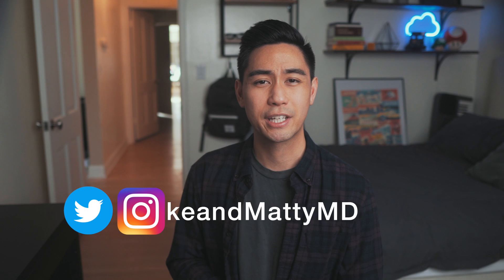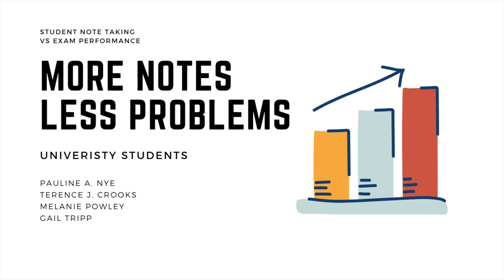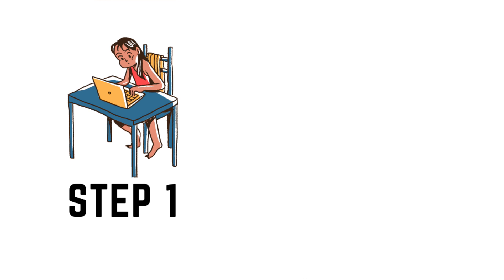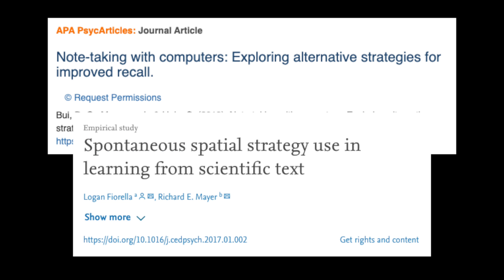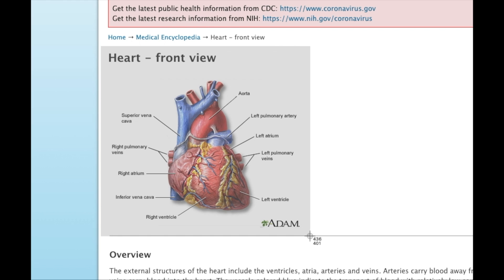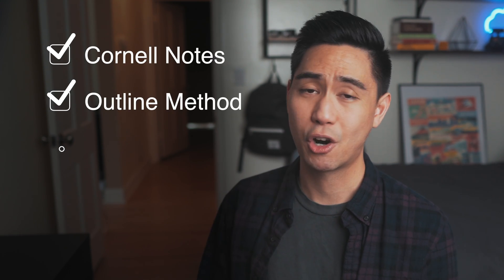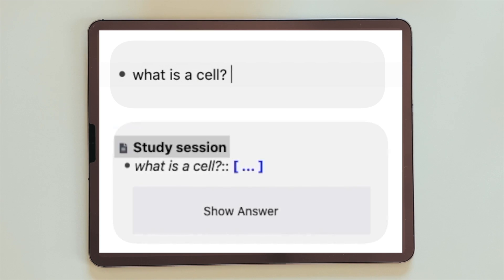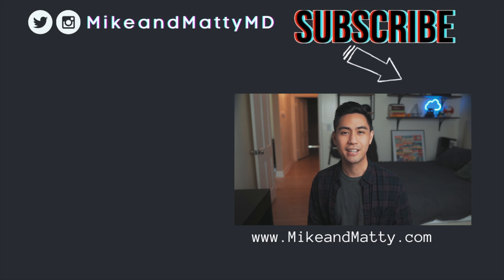Which is Better? Handwriting VS Typing Notes (the Science of Note Taking)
Handwriting VS Typing Notes (the Science of Note Taking)

In this video, we compare handwritten notes vs typed notes and see which one is better for learning and studying. This is an age old question, but now we have a new kid on the block: handwritten digital notes! We see more and more students rocking ipads and tablets with stylus and apple pencils all over school and university. But is the hype really worth the money? Or should you stick with your laptop? Or should you just go old school pen and paper?